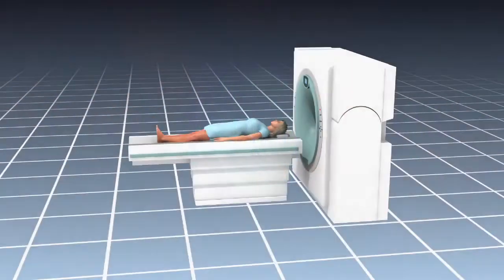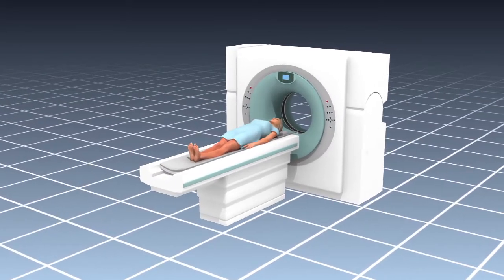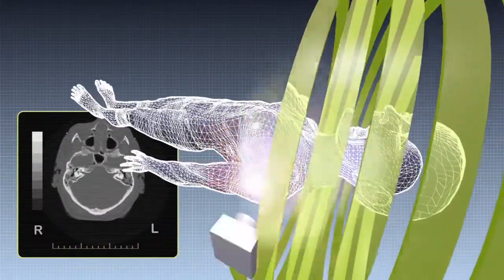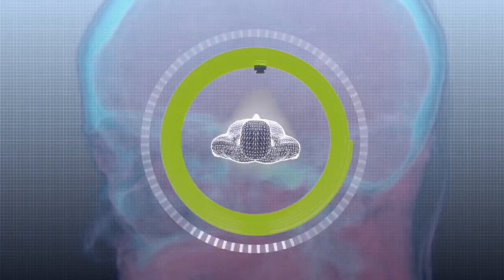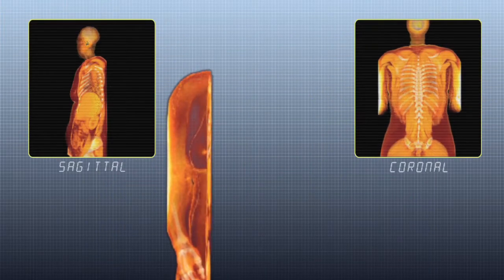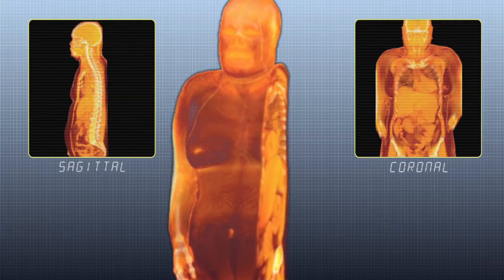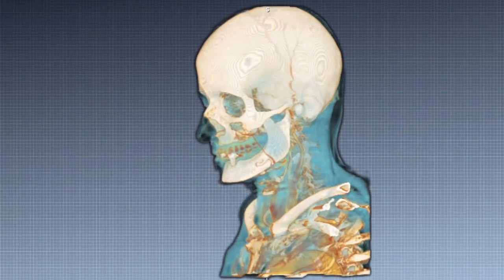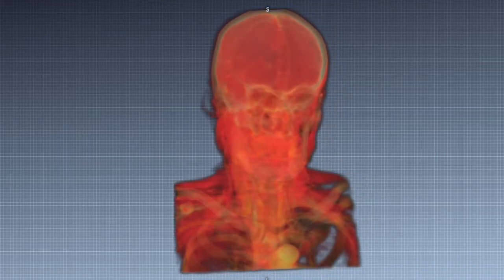Computerized Tomography CT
This is an excerpt from the Visible Proofs exhibit. Visible Proofs depicted the history of forensic medicine, and how over the centuries, physicians, surgeons, and other professionals struggled to develop scientific methods that translated views of bodies and body parts into “visible proofs” that judges, juries, and the public could accept as valid.

Visible Proofs: Forensic Views of the Body, closed on February 25, 2008.